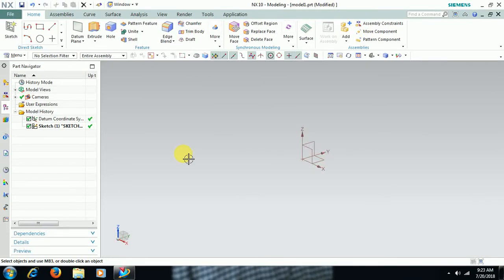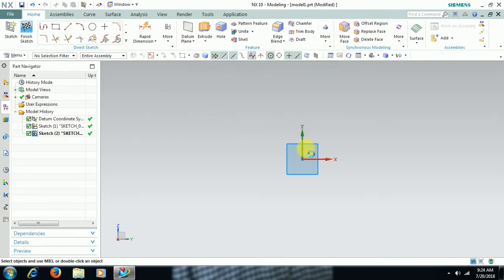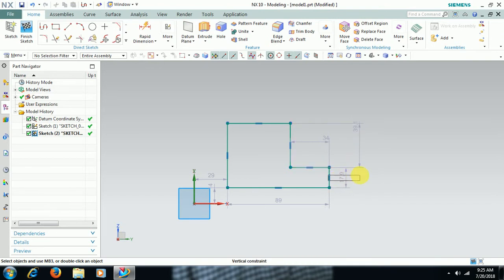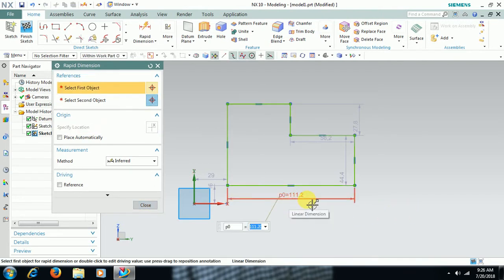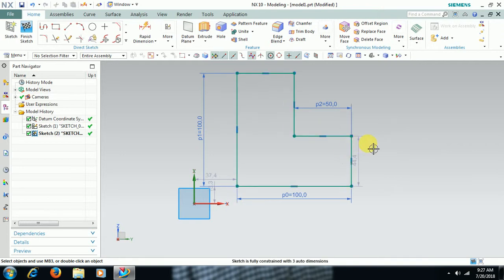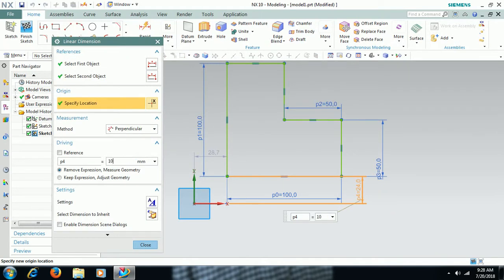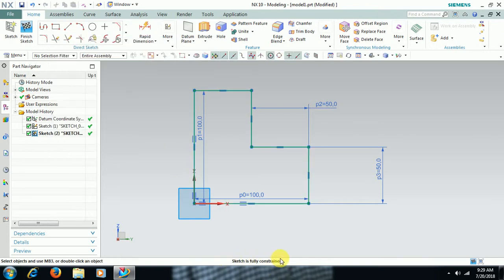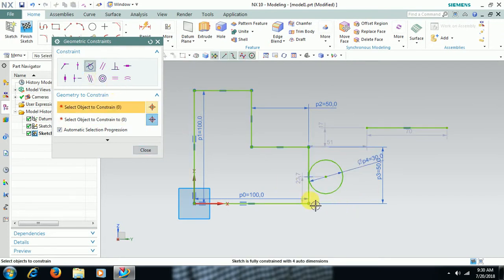CONSTRAINING SKETCH IN UG NX